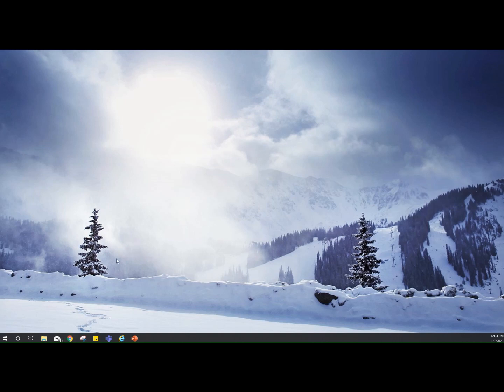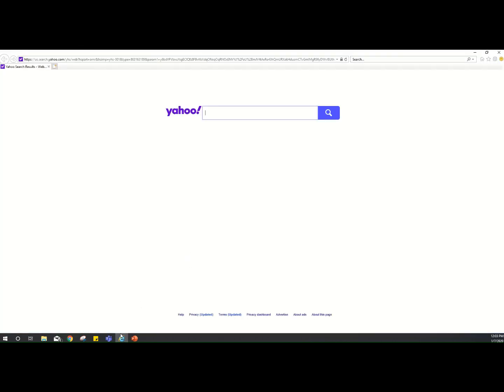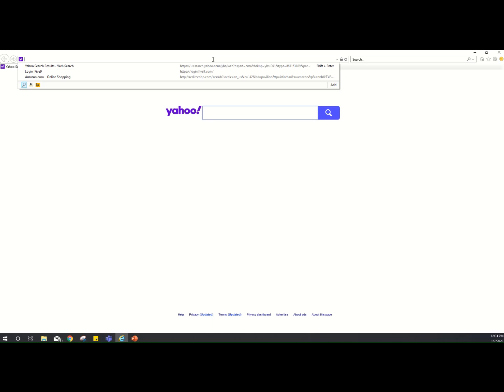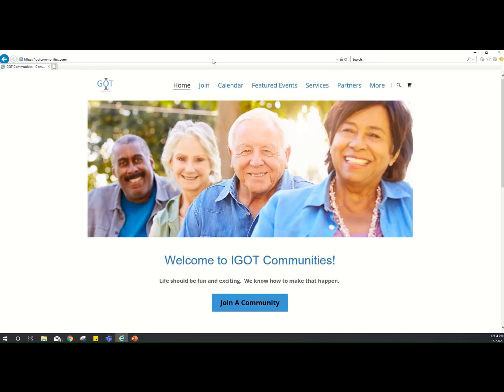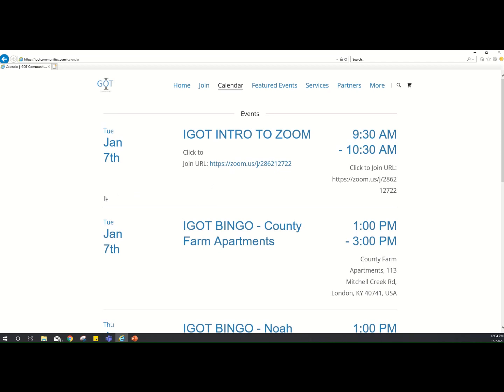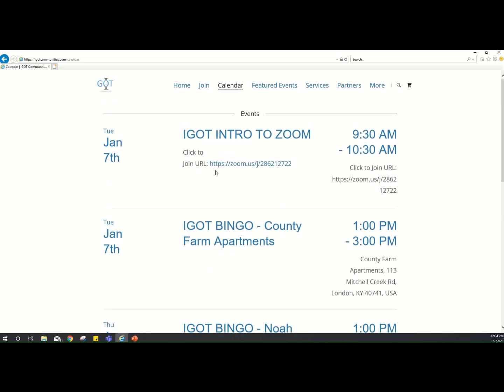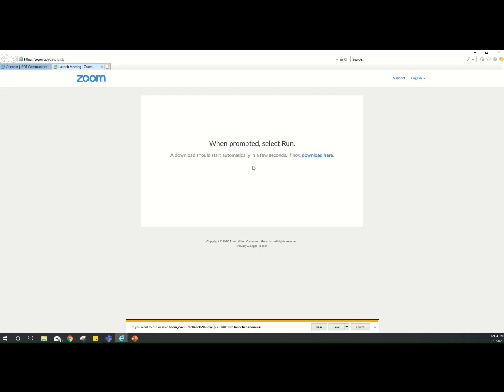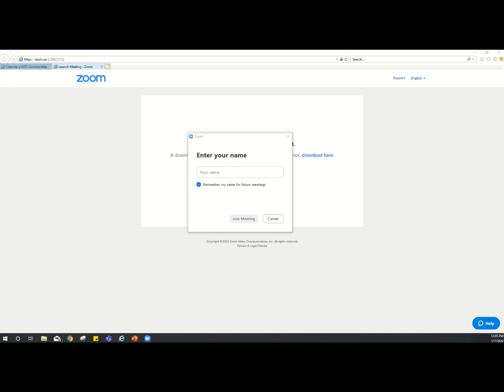IGOT Communities - ZOOM Introduction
To learn more about ZOOM and how to connect with IGOT Communities using ZOOM.